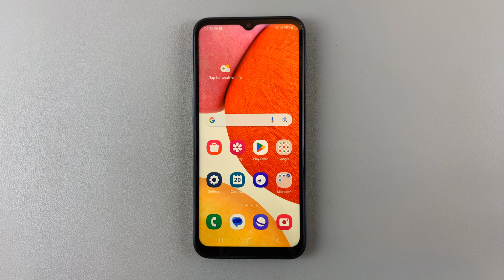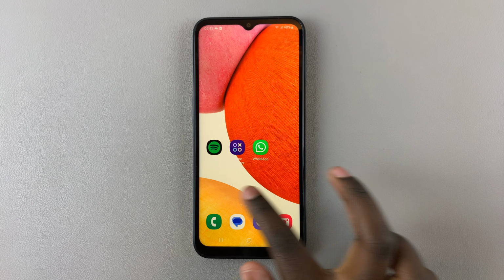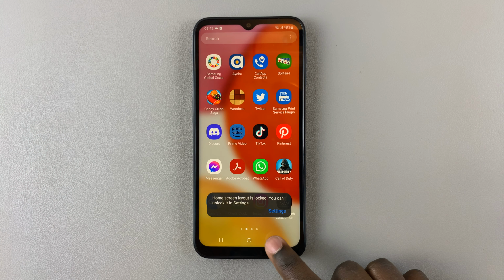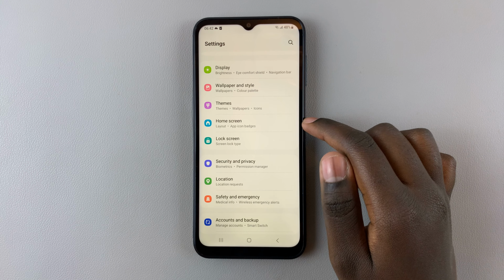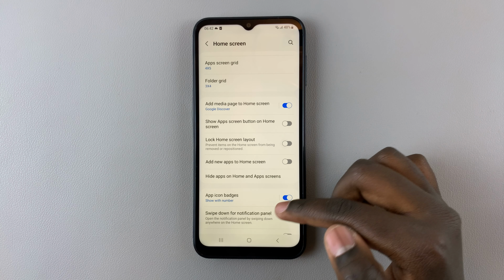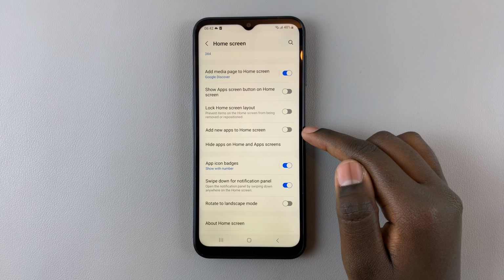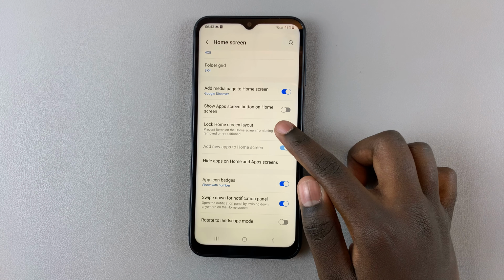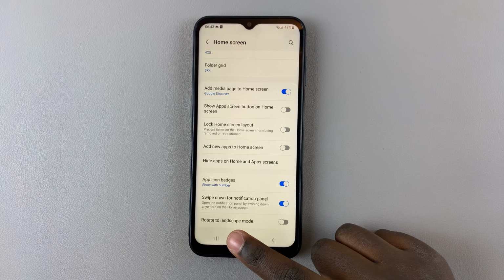How To Enable / Disable Add New Apps To Home Screen On Samsung Galaxy A14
Learn how to enable or disable the 'Add New Apps to Home Screen' feature on your Samsung Galaxy A14 and A14 5G! Manage the 'Add New Apps to Home Screen' feature on your Samsung Galaxy A14.

Whether you're looking to streamline your home screen or ensure newly installed apps don't clutter it up, we've got you covered.

In this tutorial, we'll walk you through the simple process of enabling or disabling this handy feature, giving you complete control over your app organization. It's a great way to customize your device to suit your preferences.

Enable / Disable Add New Apps To Home Screen On Samsung Galaxy A14 & A14 5G:

How To Enable Add New Apps To Home Screen On Samsung Galaxy A14 & A14 5G:

Step 1: Go into Settings via the app drawer or quick settings panel.

Step 2: Scroll down and tap on the "Home Screen" option.

Step 3: Locate the "Lock Home Screen Layout" option. If it is enabled, disable it by toggling the button to the OFF position.

Step 4: The option "Add new apps to home screen", should now be active. Tap on the toggle switch to the ON position to enable it.

You will now see the "Add To Home" option when you long press on an app.

How To Disable Add New Apps To Home Screen On Samsung Galaxy A14 & A14 5G:

Step 1: Follow the same steps as highlighted above to get to the "Home Screen" option.

Step 2: Locate the "Lock Home Screen Layout" option and turn it on, if it was off before. This will grey out the option "Add new apps to home screen".

Alternatively, simply toggle the button next to "Add new apps to home screen" to the OFF position to disable it.

Note that this option to enable adding of new apps to the home screen will only work if the "Lock Home Screen Layout" is disabled. If enabled, you need to turn it off.

Cell Phone Tripod Adapter